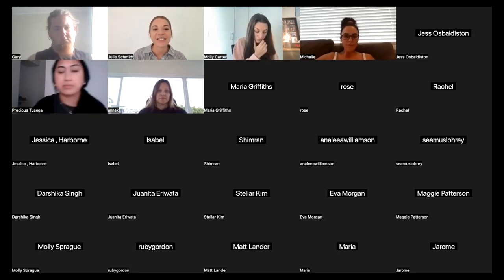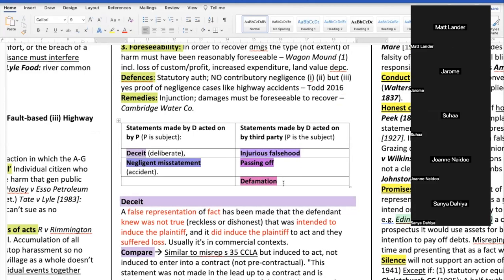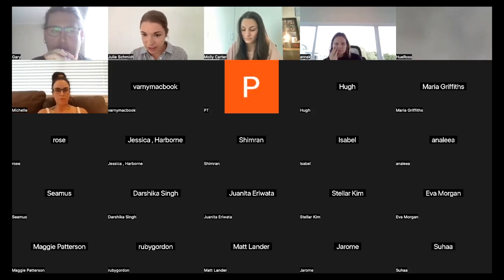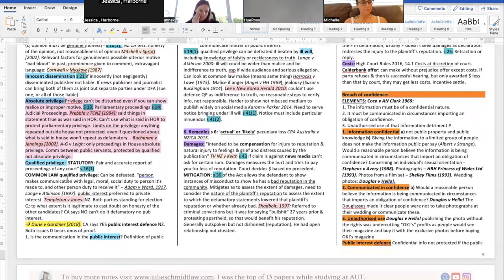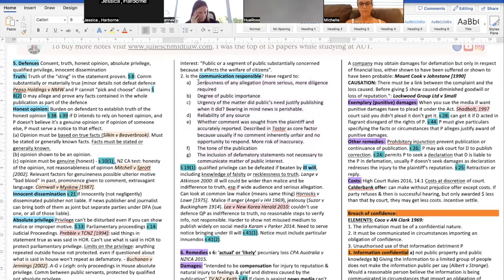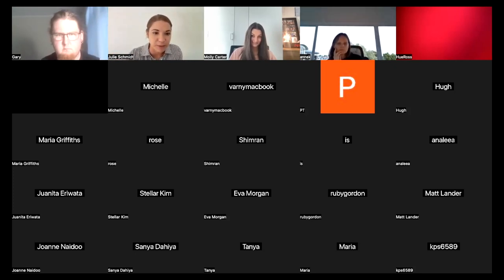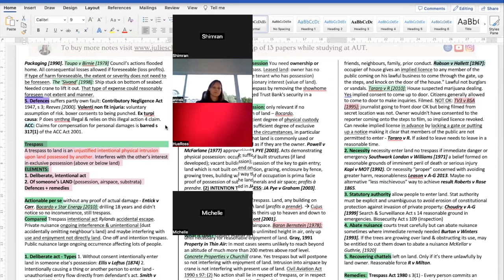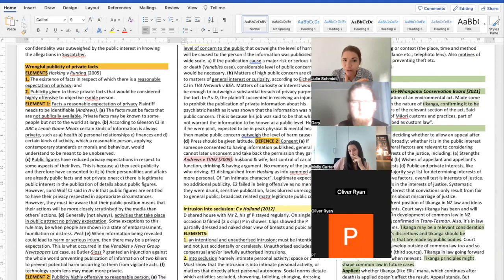Law of Torts Webinar - Sem 2 2023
I was top of Torts and 12 other papers at law school. I run a small business where I sell my notes and offer some tutoring

Buy my Notes

Here’s a link to where you can buy the notes we went over in today’s tutorial:

Get my Guides

➡️ 📖 If you want the model answer to the question we discussed today and an extremely helpful guide on how to structure answers to legal problem questions, you can buy this

📝 And here’s a FREE (and very popular) guide on how to make exam notes in my unique style

In this tutorial we cover:

- Land torts like trespass, Rylands v Fletcher and private nuisance;
- Word torts like deceit, defamation, passing off, malicious falsehood, and negligent misstatement; and
- Privacy torts like wrongful publication of private facts (Hosking v Runting).

We also answer a problem question about private nuisance.

We go over a lot about the law of tort and law of torts!